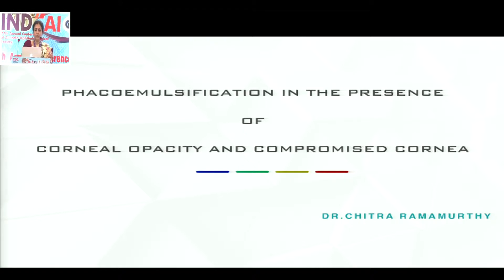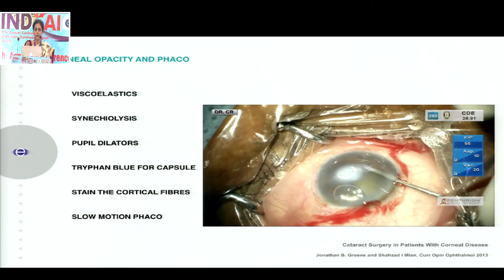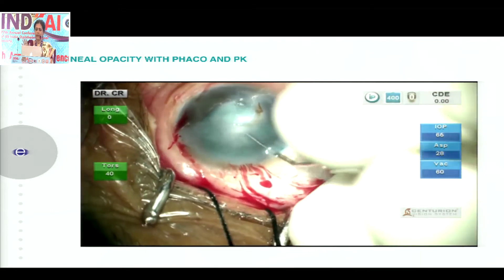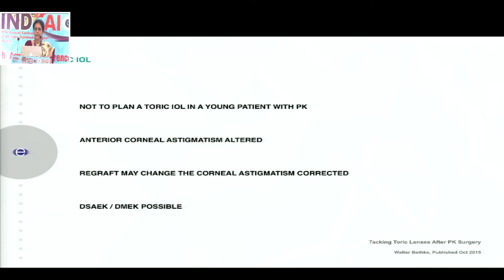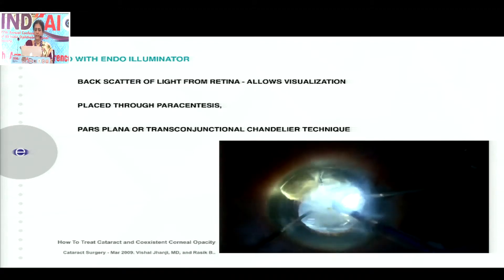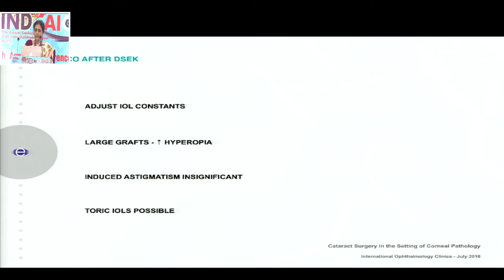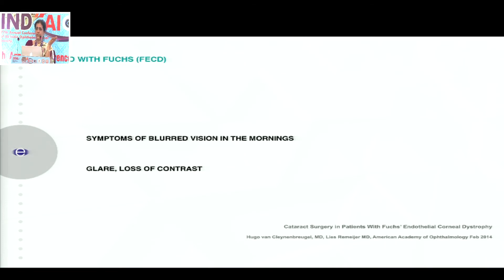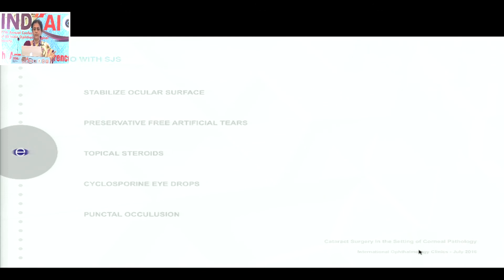AIOC2019 IC574 Topic Phaco in corneal opacities & compromized corneas Dr Chitra Ramamurthy